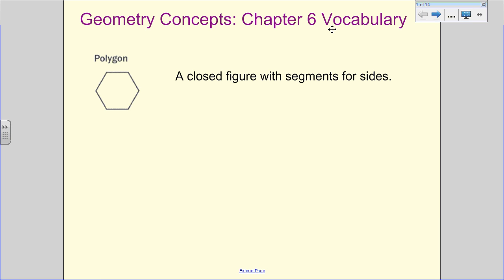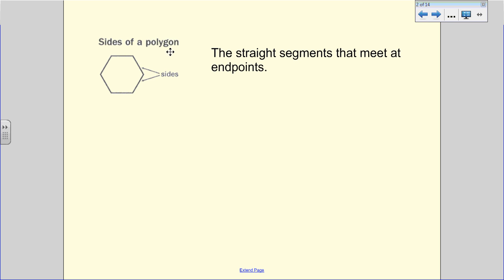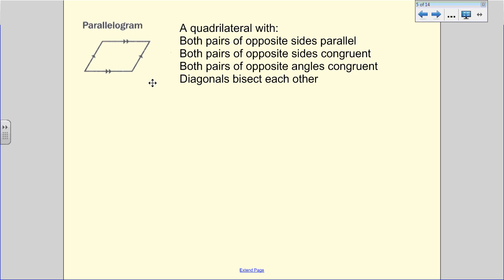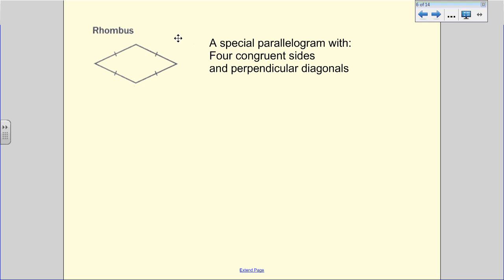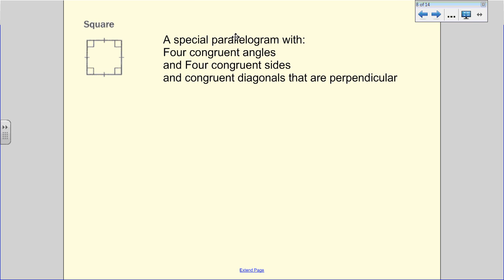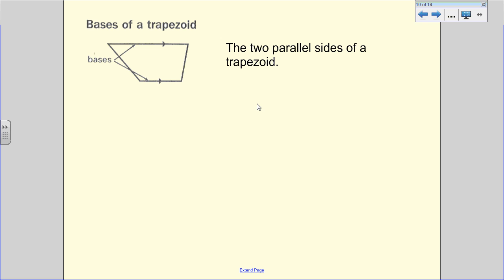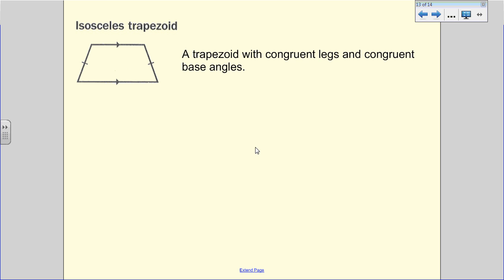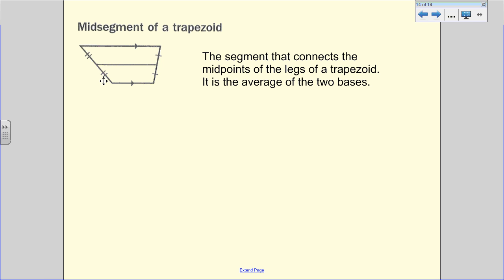Ch 6 vocab